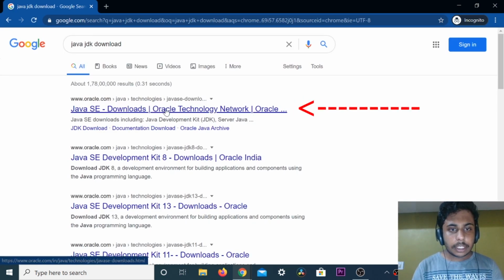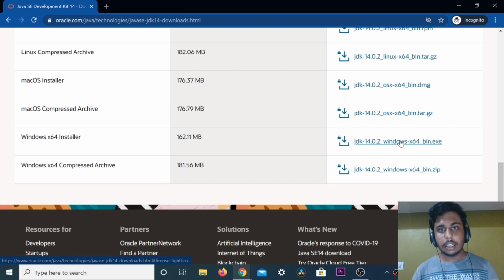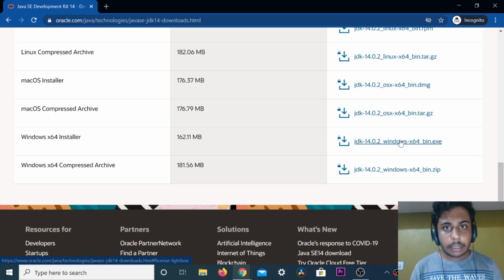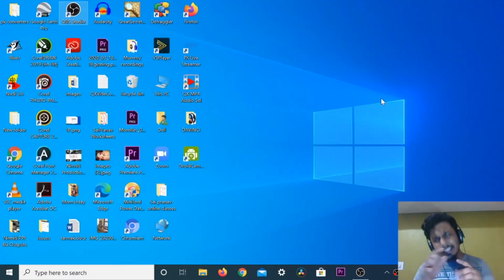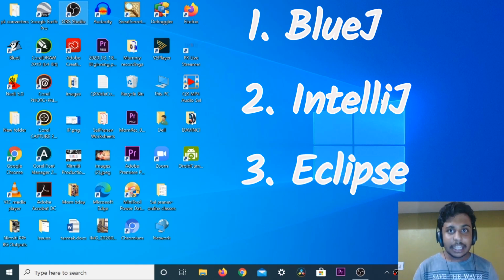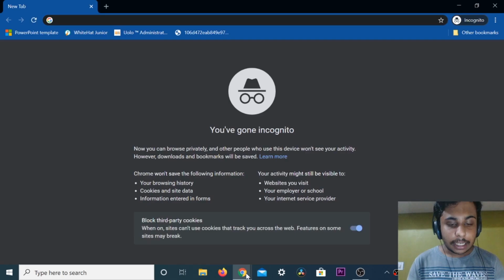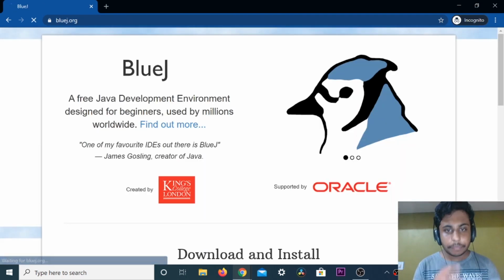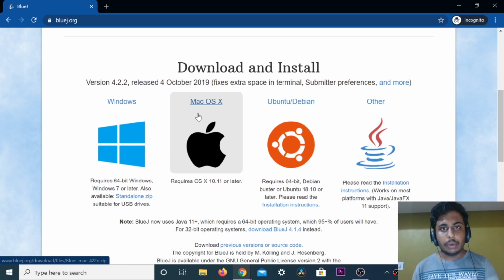Fun With Coding In JAVA - 1. Installation Setup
Beat Boredom brings you a new and exciting playlist, and this is the first video of the new "FUN WITH CODING IN JAVA" course!! Hope you enjoy learning and coding too!!! Come, fall in love with coding guys!!

Yours lovingly,
Team Beat Boredom.